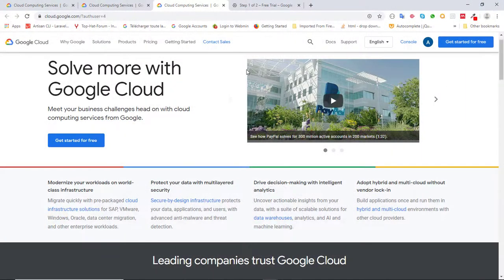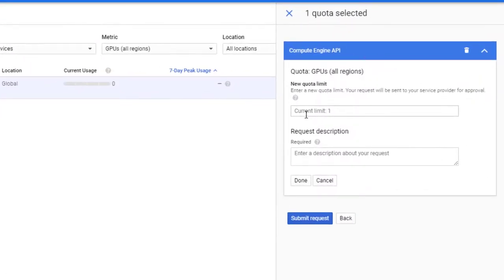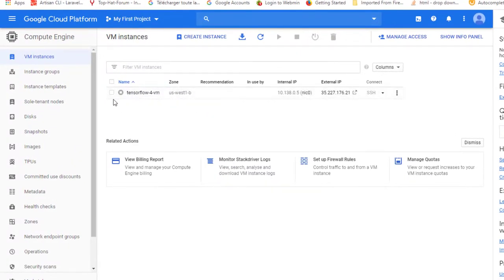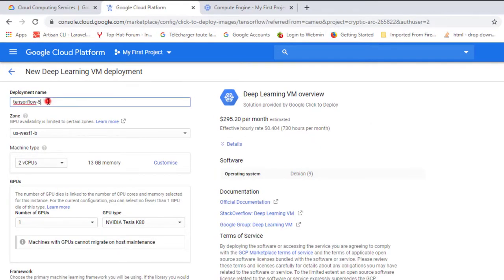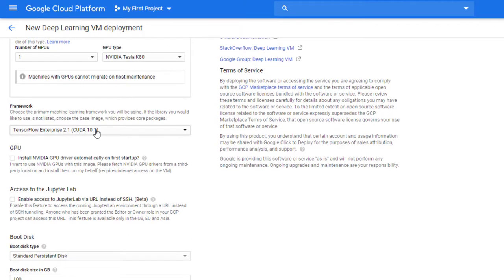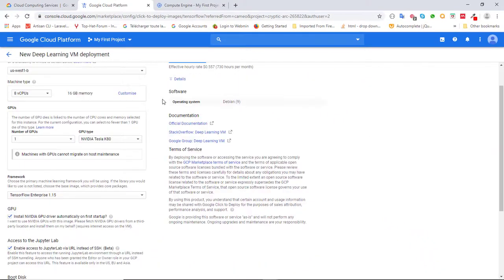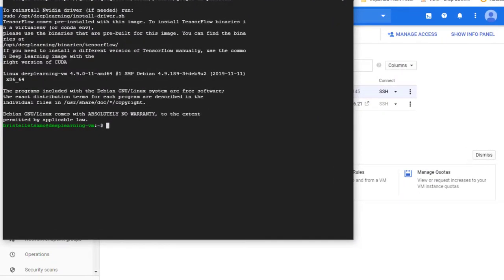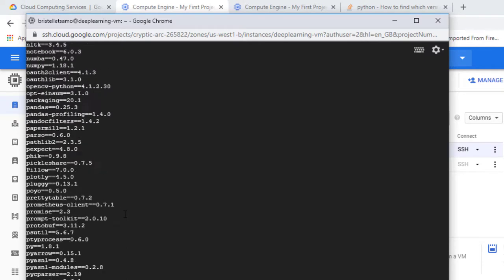Setting up your ML environment on the Google Cloud Platform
Hello and welcome to the second video of this series which explains how to setup your Virtual machine optimized for deep learning on the Google cloud platform.
In this video you will find out the best practices on how to setup your deep learning environment on the google cloud platform.